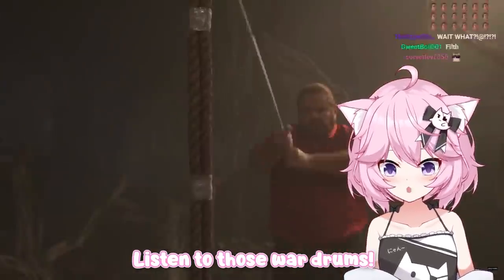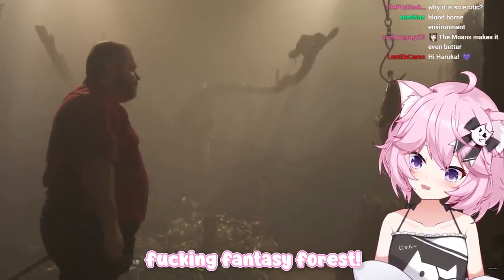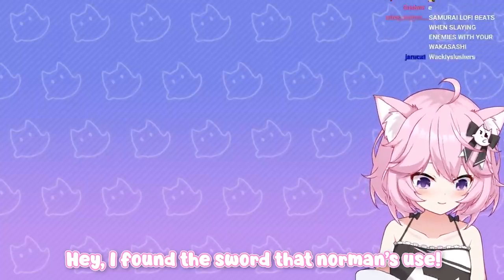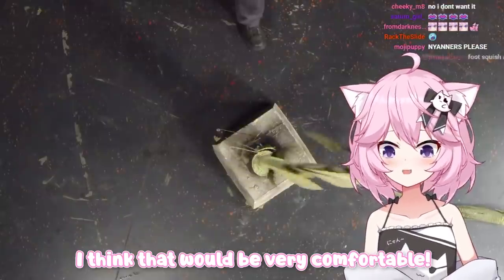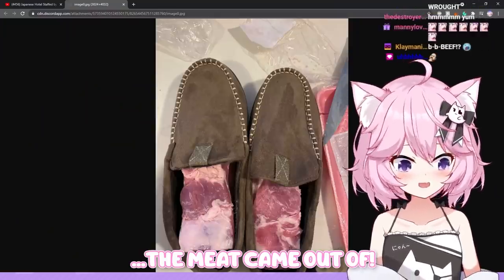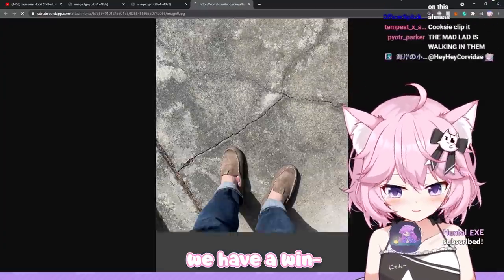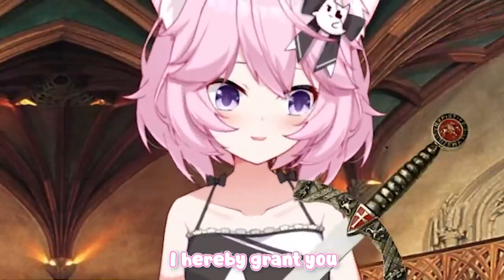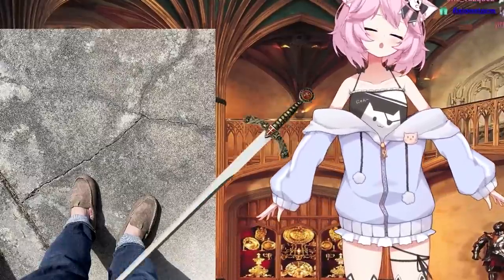Nyanners Feet Meat Challenge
Cold Steel is back, now with 100% more meat inside your shoes